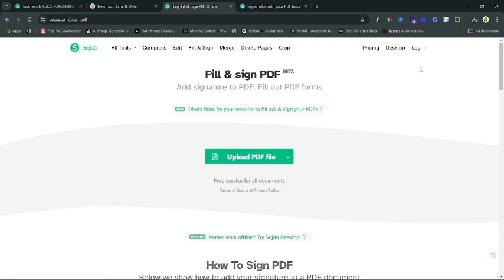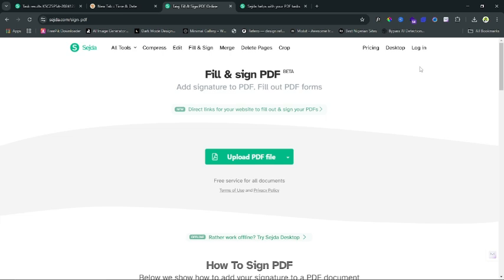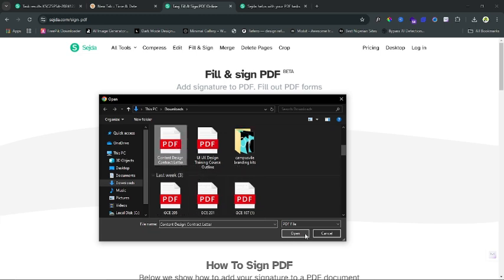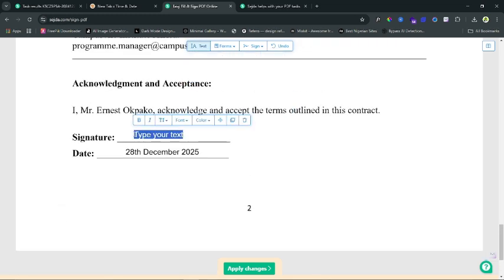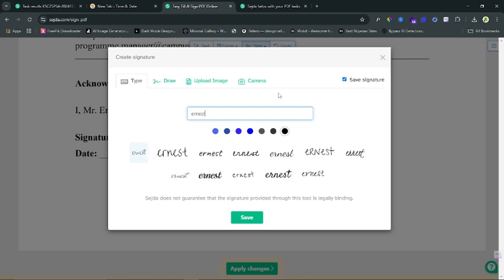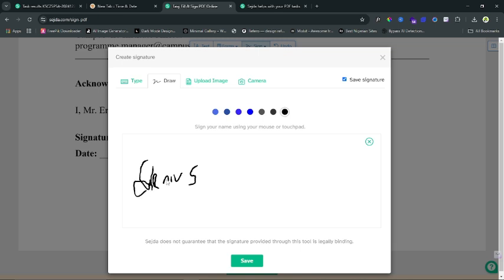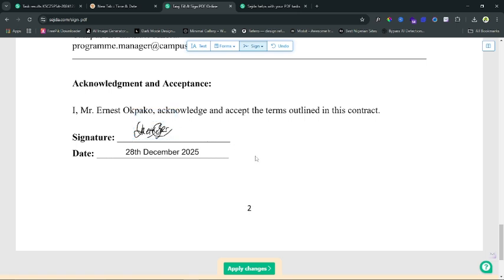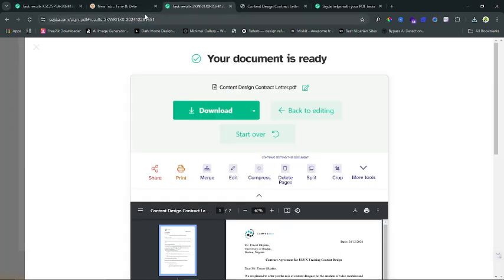How to Sign and Edit PDF Documents Online (Step-by-Step Guide)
Have you ever received a PDF document, like a contract or form, where you’re asked to add your signature, input some text, and send it back—but you’re unsure how to do it? In this video, I’ll show you a step-by-step guide on how to edit and sign PDF files for free using a website called Sejda

No registration or login required—just upload your file, make your edits, and download it in minutes! Whether you need to add text, input a date, or upload your signature, this tutorial makes it easy.

📌 Chapters:
0:00 Intro
0:30 How to Access searchdart.com
1:00 Uploading Your PDF
1:30 Adding Text to the PDF
2:00 Uploading Your Signature
2:30 Saving and Downloading the Edited File
3:00 Wrap-Up & Tips